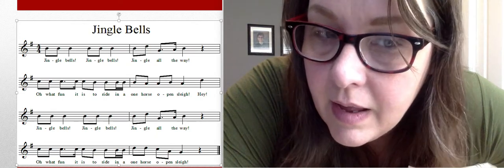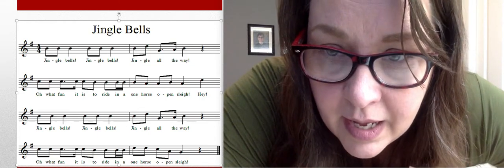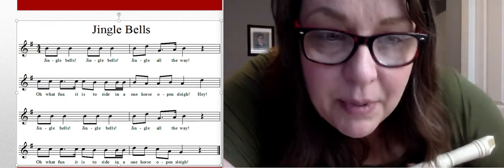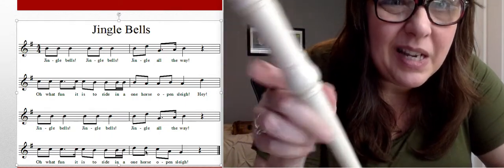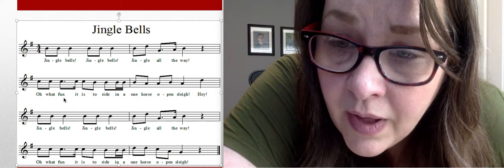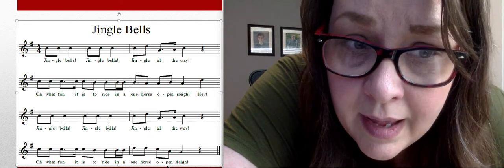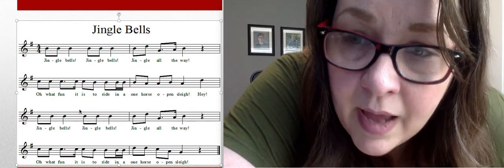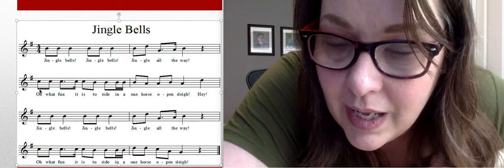Recorder Jingle Bells whole song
Use whatever portion of this video helps you the most but remember that the reason we learn recorder (in school and in MUS 265) is to apply note reading skills to a pitched instrument. Thus, your independent practicing should lead you toward being able to play this song from the music notation.